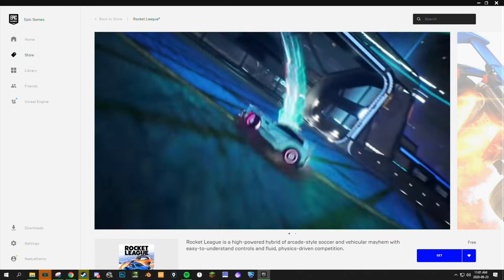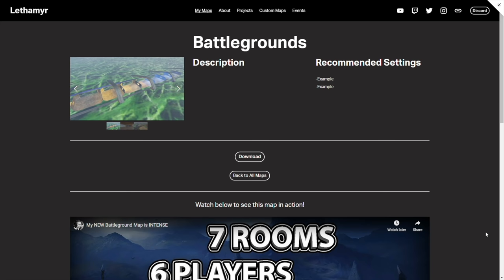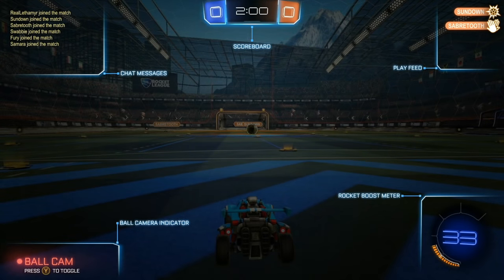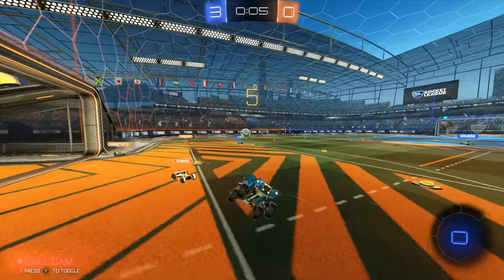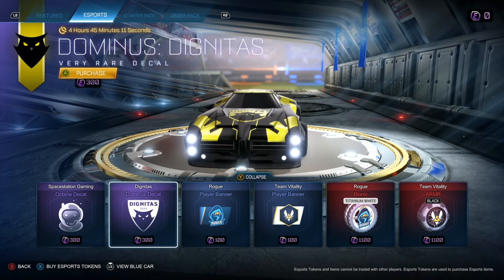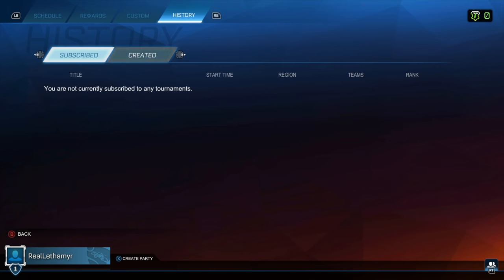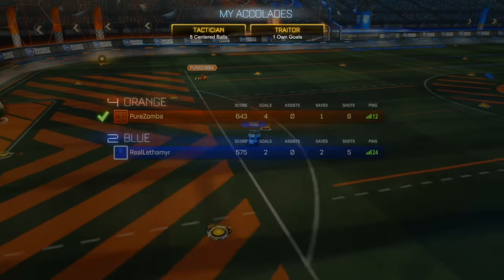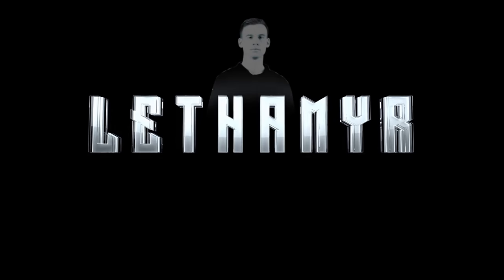Rocket League FREE TO PLAY is Here! New Challenges, Ranks & More!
Camera Settings:
FOV: 110
Distance: 270
Height: 110
Angle: -4
Stiffness: 1